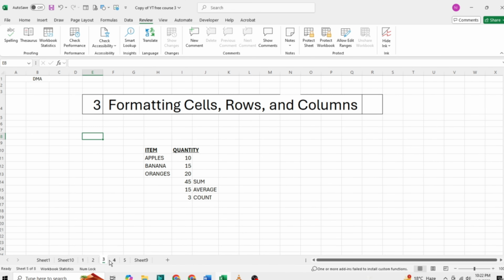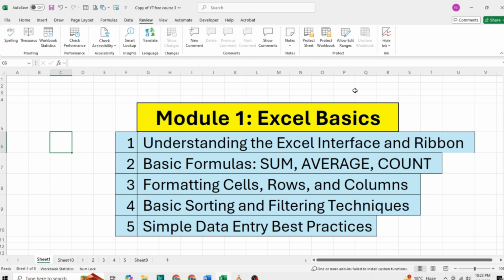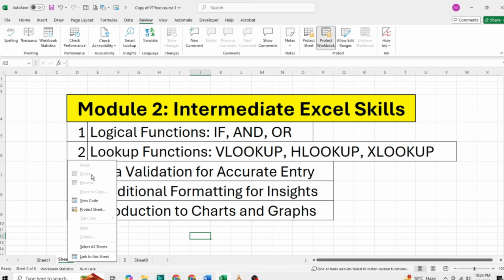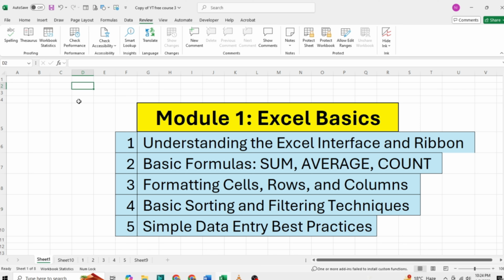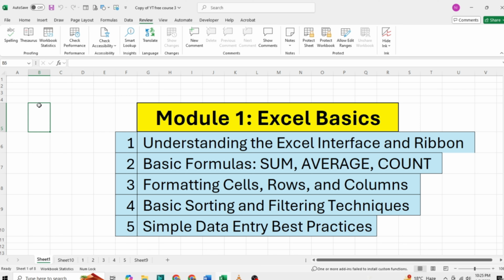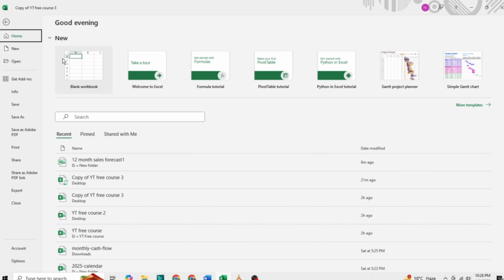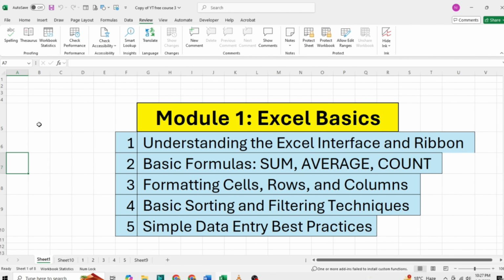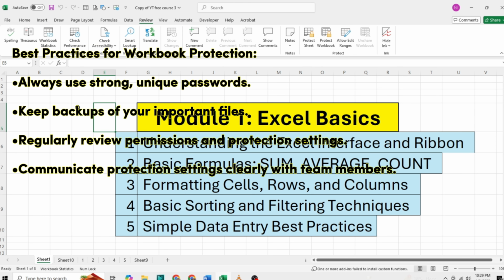How to Protect Excel File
🔒 Protect Your Excel Workbooks Like a Pro! 🔒

Learn the ultimate techniques to safeguard your Excel files from accidental edits, unauthorized access, and unintentional changes. Whether you’re managing critical data, sharing reports, or securing your dashboards, this step-by-step guide has everything you need.

In this video, we cover:
1️⃣ How to protect your workbook structure
2️⃣ Locking specific sheets with customizable permissions
3️⃣ Marking workbooks as final for a professional touch
4️⃣ Encrypting files with passwords for maximum security
5️⃣ Enabling Read-Only mode to allow viewing without edits

✅ Perfect for professionals, students, and Excel enthusiasts who want to take their skills to the next level.

Master essential Excel protection features.
Enhance your productivity and data security.
Get trending tips and tricks to stay ahead in the digital age.